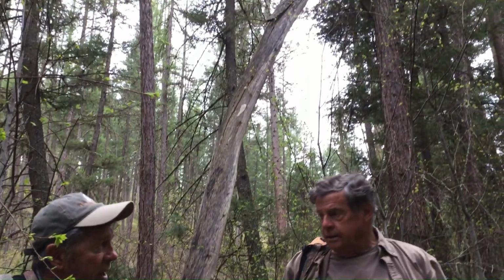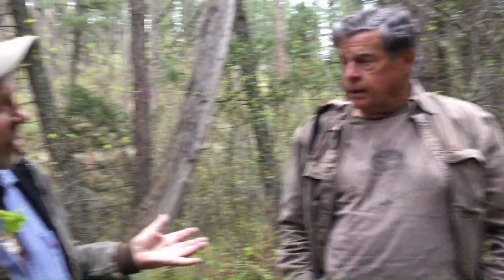Cavity-nesting Owl breeding season update with Denver Holt and Steve Hiro (May 2023)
May 2023- ORI's Denver Holt and Steve Hiro give an update on the owl breeding season here in Montana so far. Steve shares some of his observations and insights on cavity-nesting owls, in particular Northern Saw-whet and Northern Pygmy Owls, and we get a glimpse of a female Northern Saw-whet Owl in her nesting cavity! Steve found this cavity earlier this year, and ORI has been monitoring it throughout the breeding season.

Video filmed and produced by Lauren Smith. Filmed on May 5, 2023.

There, you can sign up for our monthly email newsletters and our annual print newsletter, The Roost!